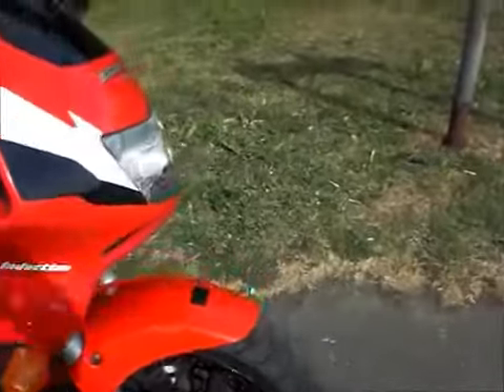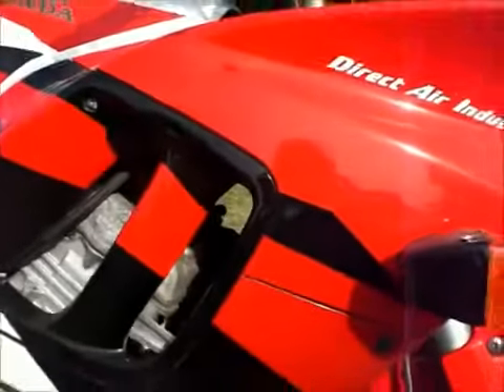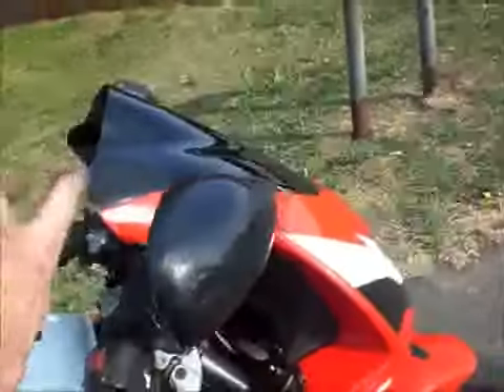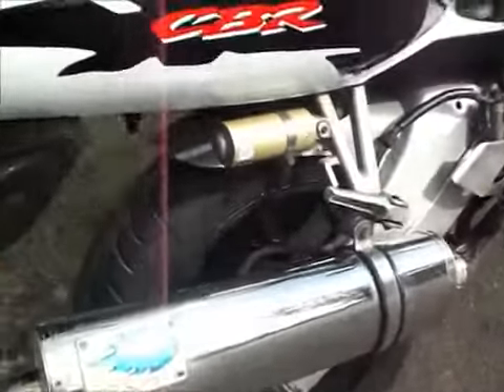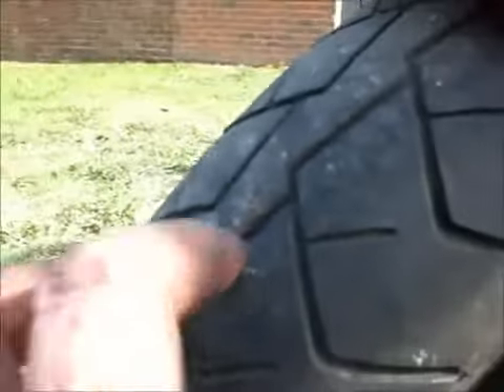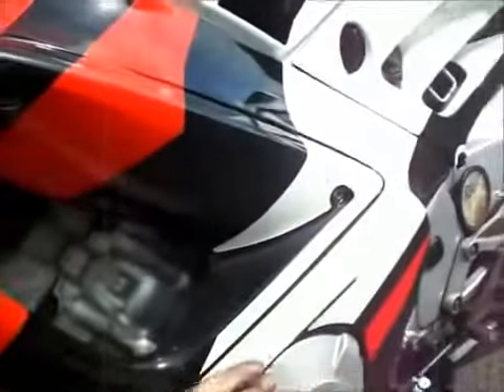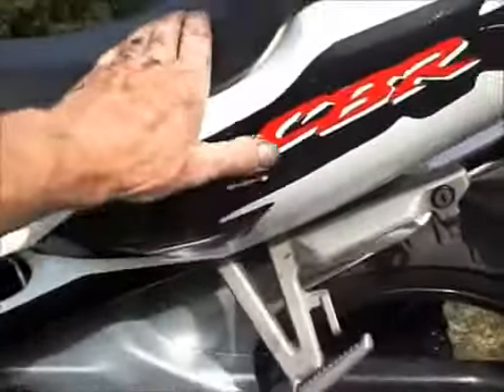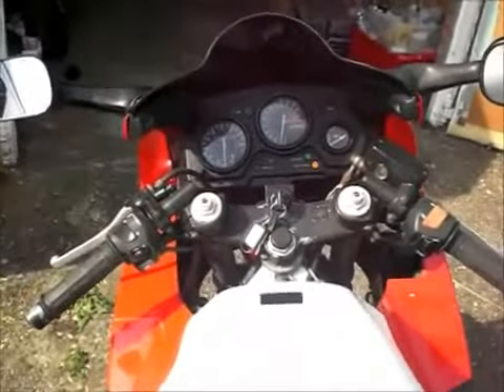07 CBR600 1996 Red/White £1401-SOLD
wizzysixes/107